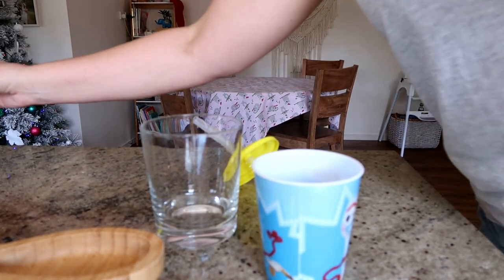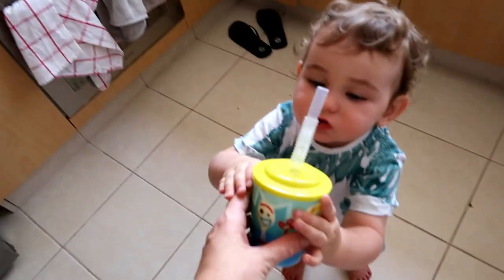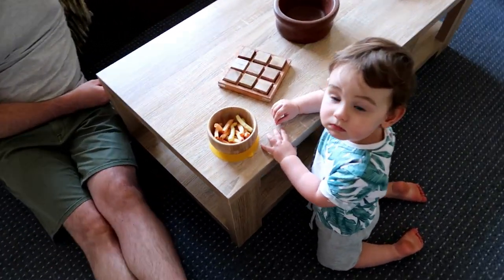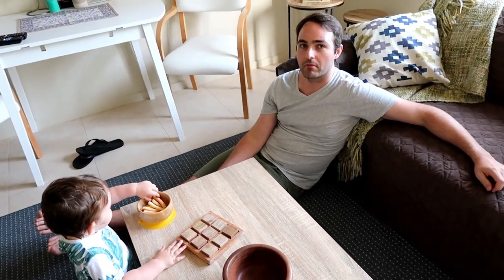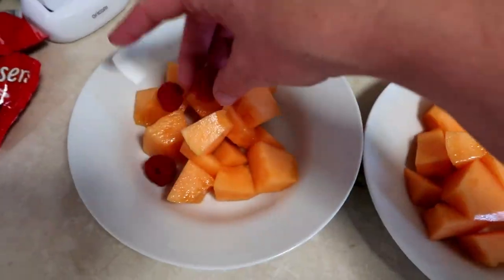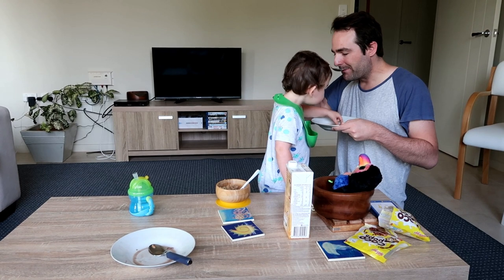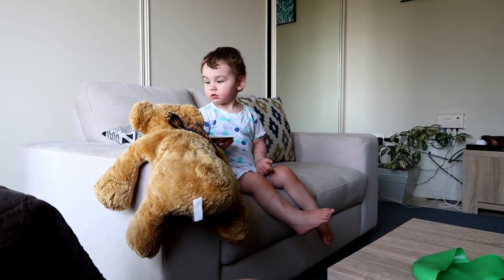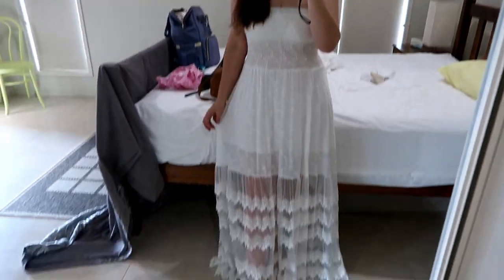CHRISTMAS PHOTO SHOOT - WEEKEND COUNTRY TRIP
We had the opportunity to get some photos taken of our little family and snapped up the offer, heading North for a little weekend away.